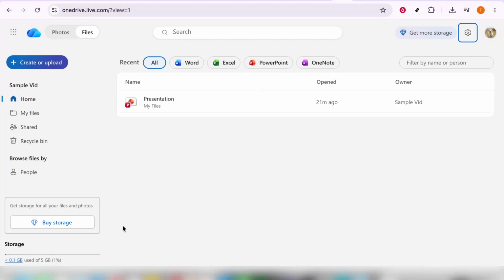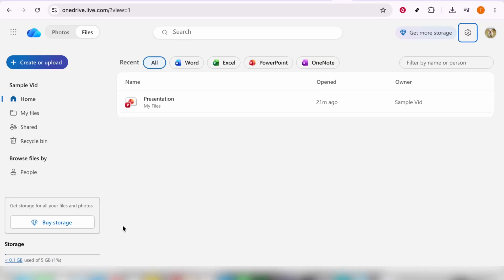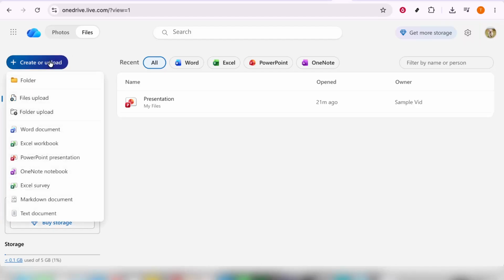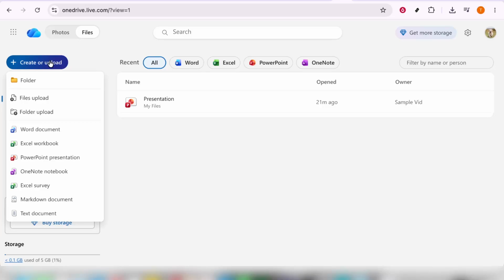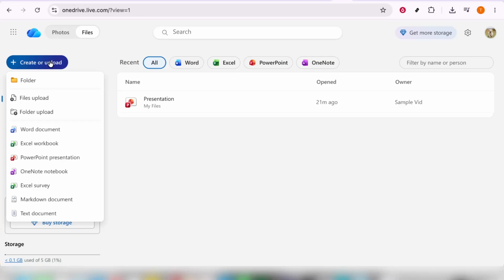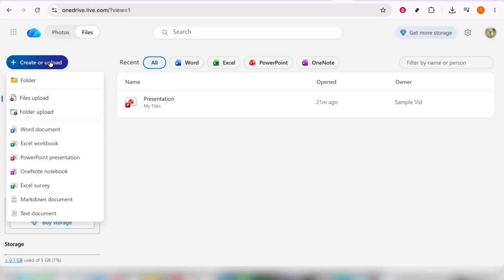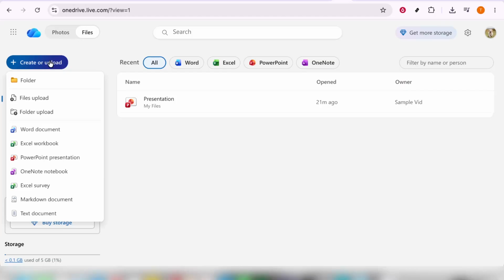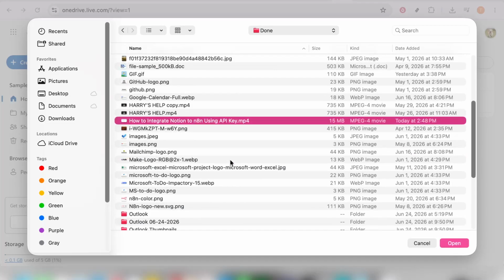How to Upload Files to OneDrive | Quick Tutorial 2206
In today’s video, I show you how to upload files to OneDrive and store your documents securely in the cloud. Learn how to upload files from your computer, organize them, and access them across your devices. This tutorial covers how to upload files to OneDrive, upload files OneDrive, add files to OneDrive, OneDrive file upload, Microsoft OneDrive tutorial, cloud storage upload, Microsoft 365 OneDrive, sync files OneDrive, OneDrive tips, OneDrive guide, OneDrive for beginners, file management, OneDrive walkthrough, upload documents, and OneDrive tutorial.